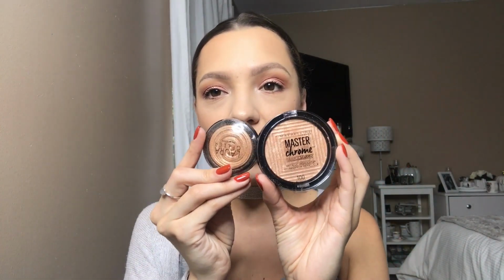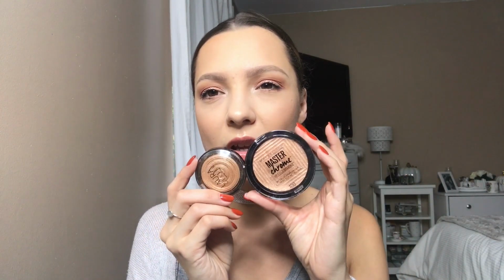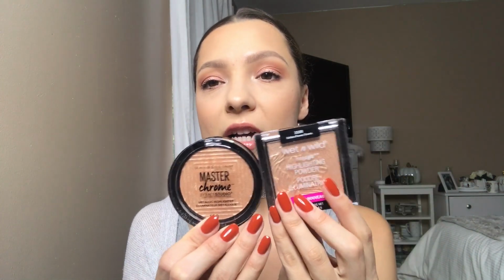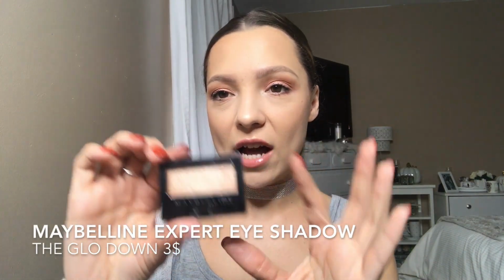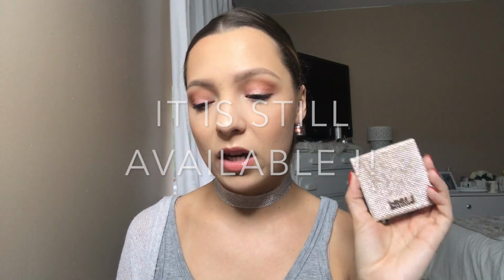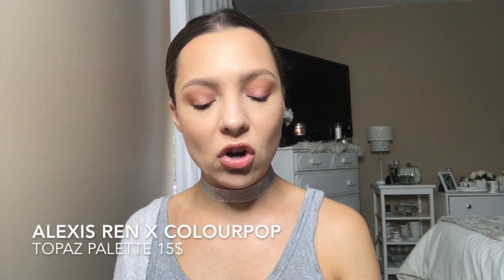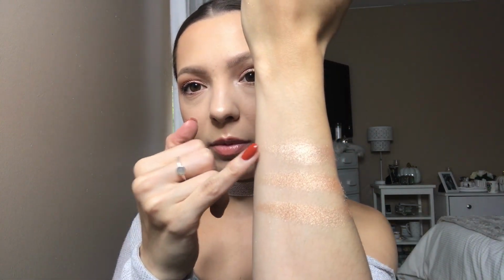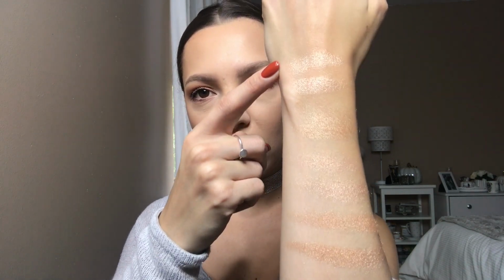DUPE ALERT ! High End vs Drugstore GOLD HIGHLIGHTS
I still cannot believe some of the dupes i came across. I clearly am a highlighting addict!

laura gellar gilded honey
maybelline molten gold
abh so hollywood
wet n wild golden flower crown
dose of colors fuego
maybelline expert eyeshadow the glo down
lox beauty guilty pleasure
colourpop alexis ren topz